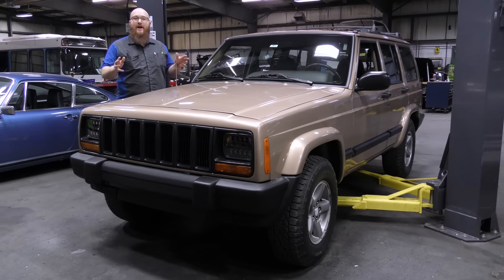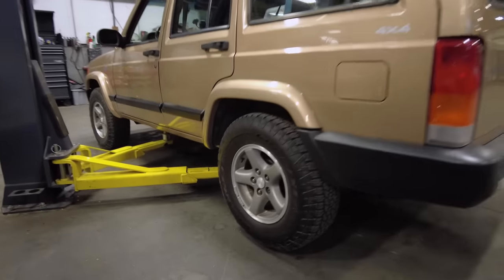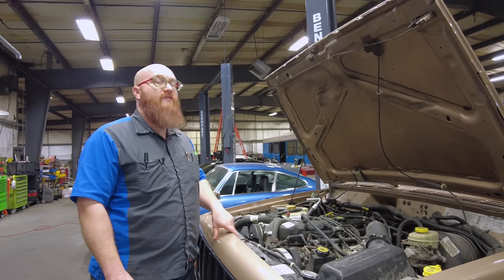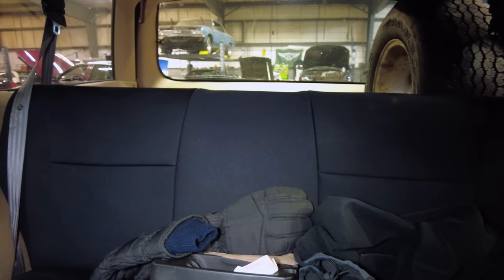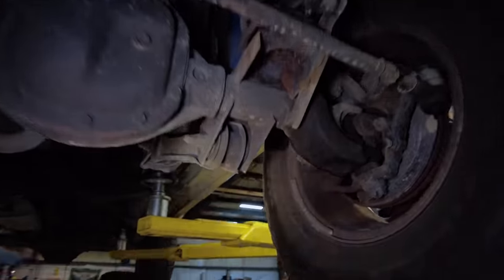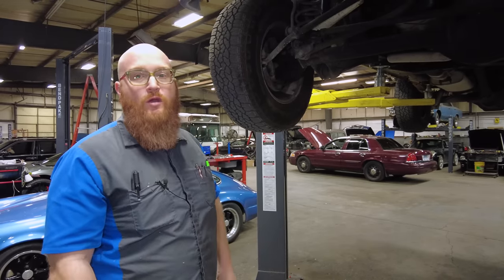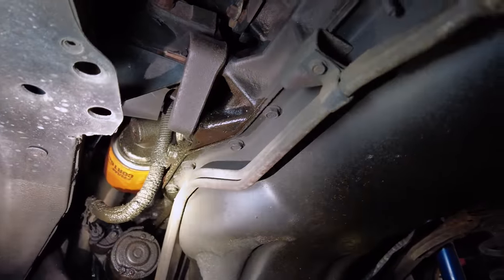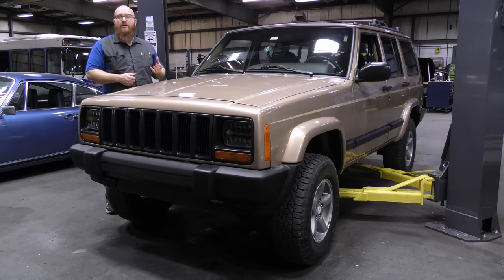Death Wobble on this immaculate '99 Jeep Cherokee! CAR WIZARD shows how to find it and the fix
There are inherent problems that plague specific vehicles, and the Death Wobble is the bane of the Jeep Cherokee. The CAR WIZARD 🧙‍♂️ shows how to find the source of the wobble and how to fix it.